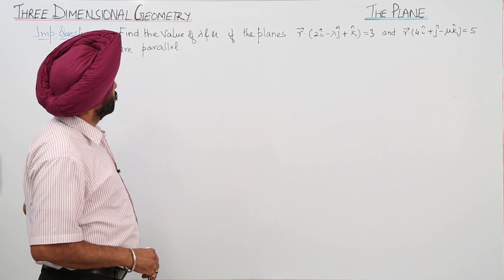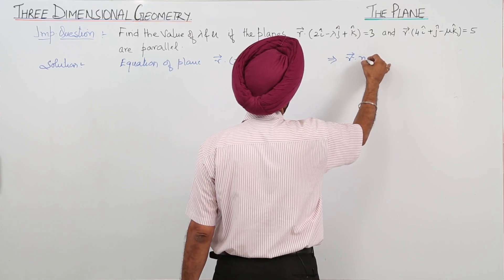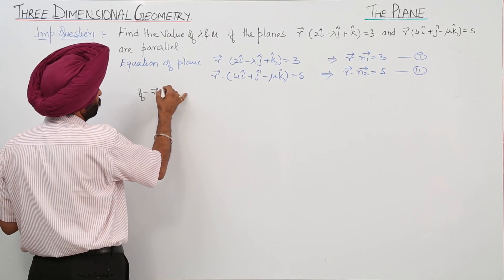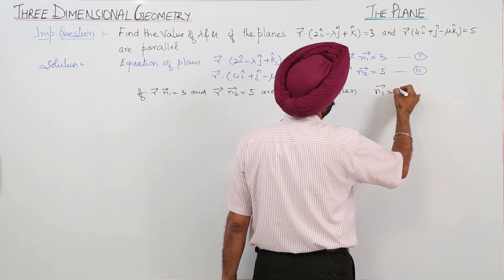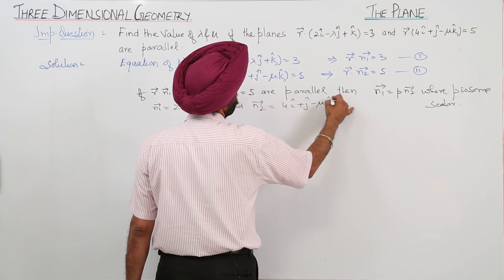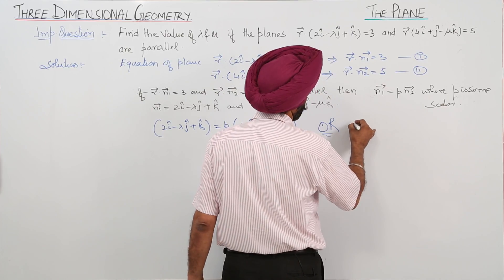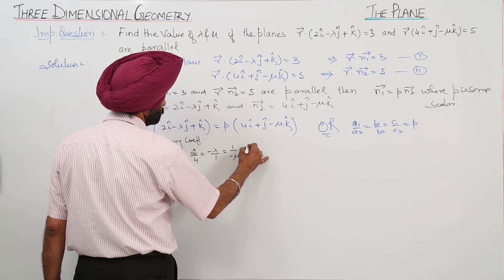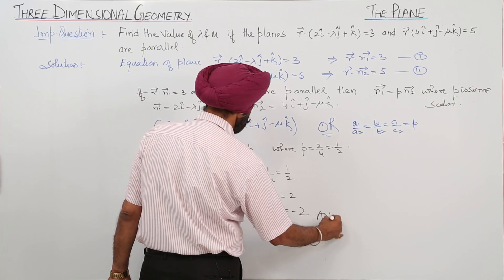Free Online Best Topic l ICSE MATH 12 | THE PLANE | Important Question l L1197